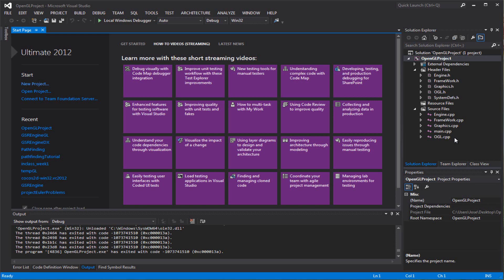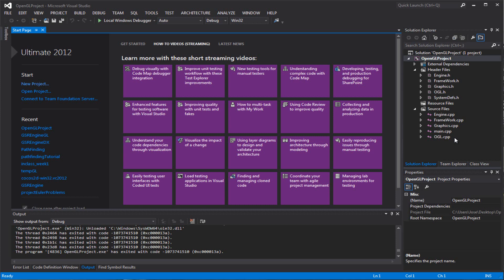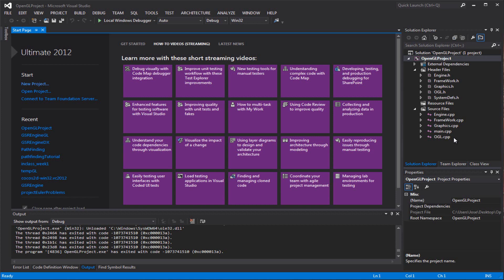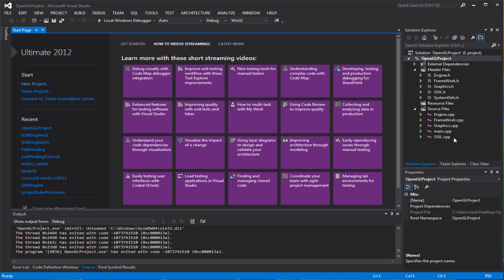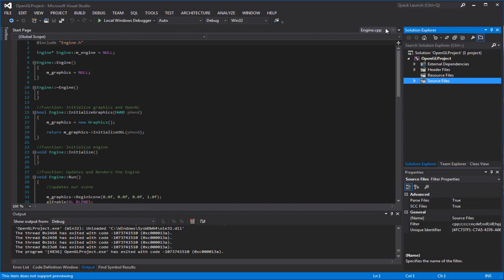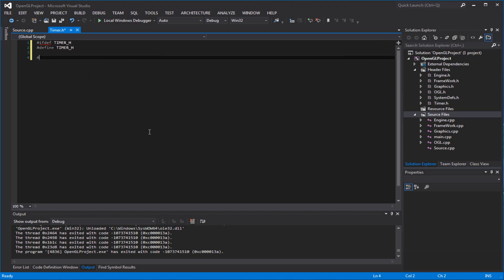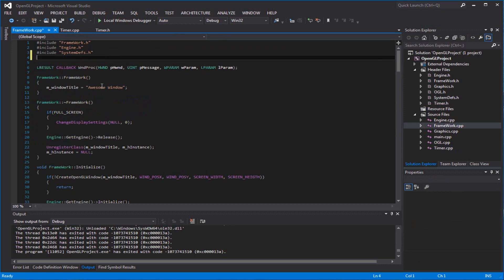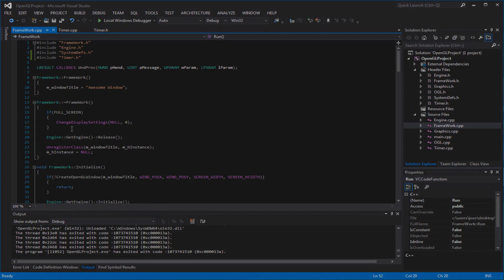C++ OpenGL 4.0 Tutorial 5 - Timer Class + STD rant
In this tutorial we will create a timer class to get delta time.  Plus I talk about the standard libraries and GLM.